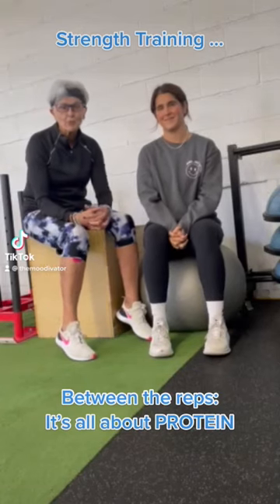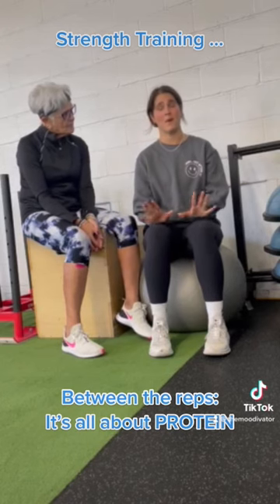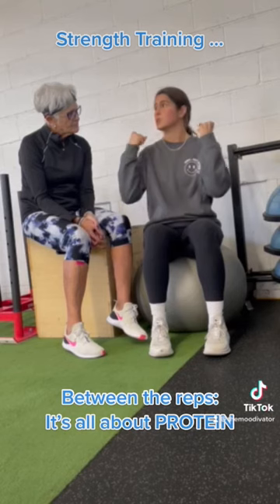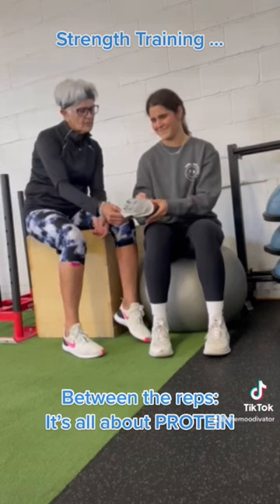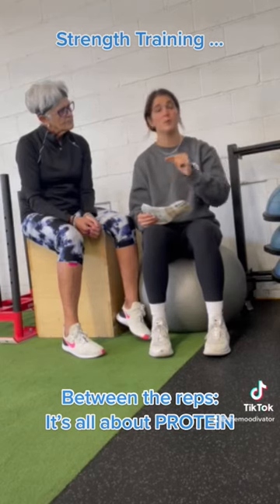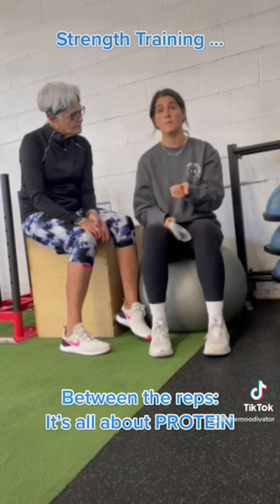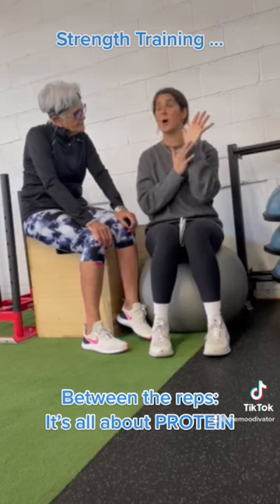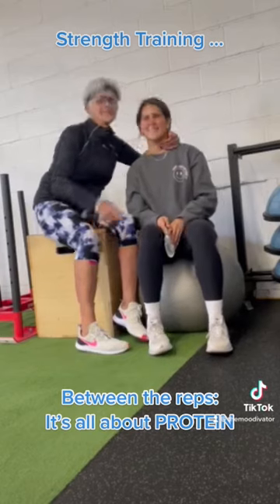Fitness for the Aging Body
#6 in a series: Mother-Daughter strength training for the aging body ... Today's Between the Reps Topic: - PROTEIN. Enjoy ~!!~